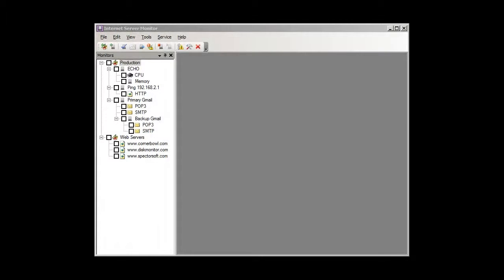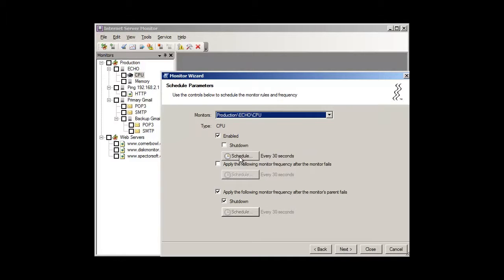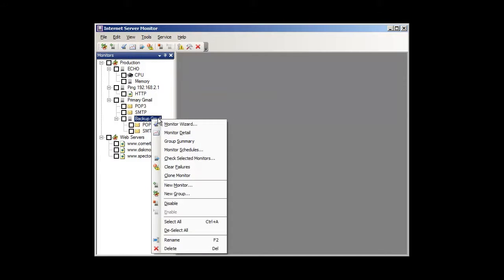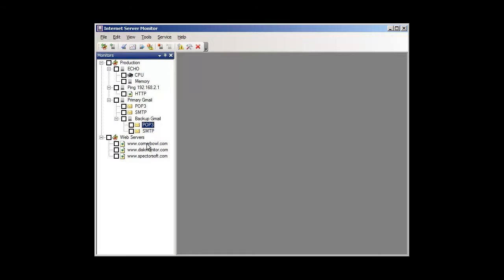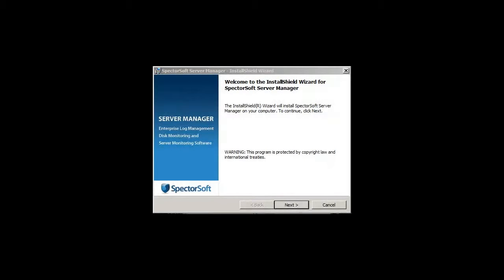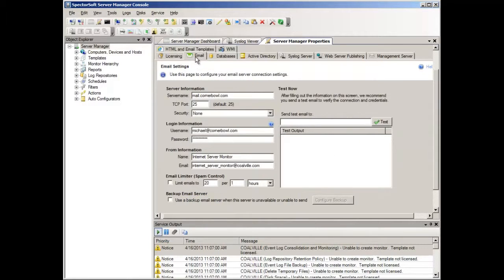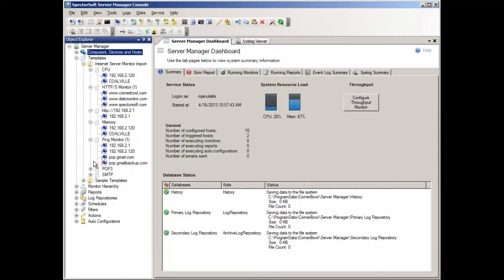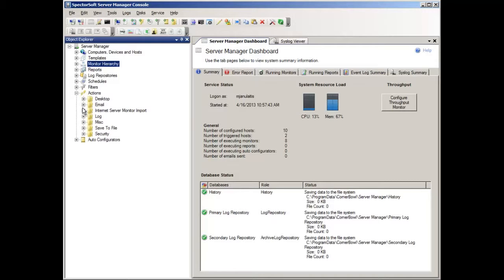Upgrading Internet Server Monitor to Server Manager.mp4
Table of Contents:

00:24 - Possible stop point w/o explanation